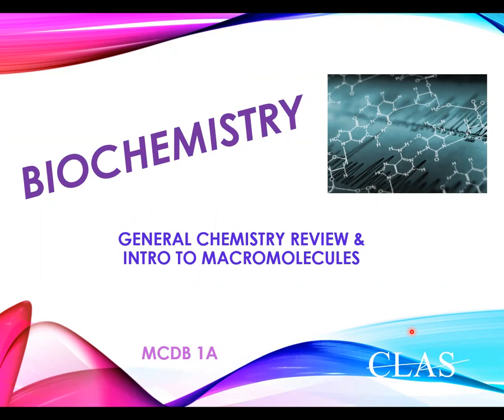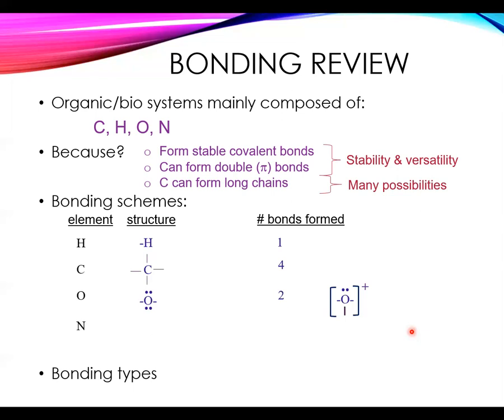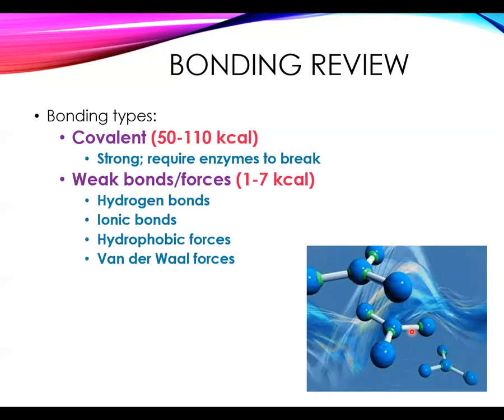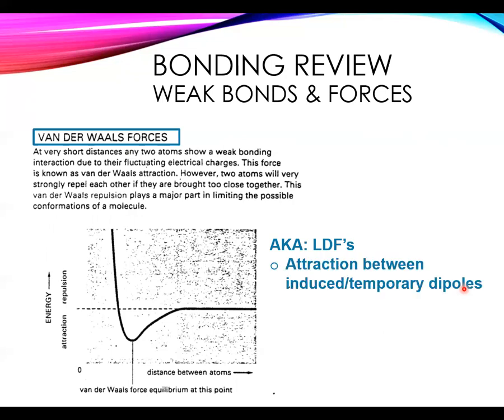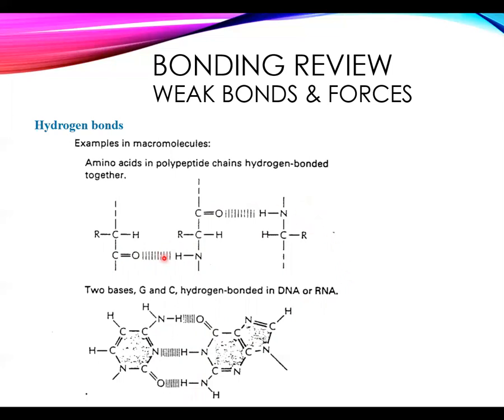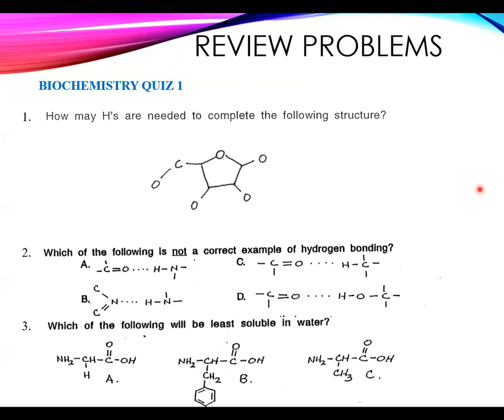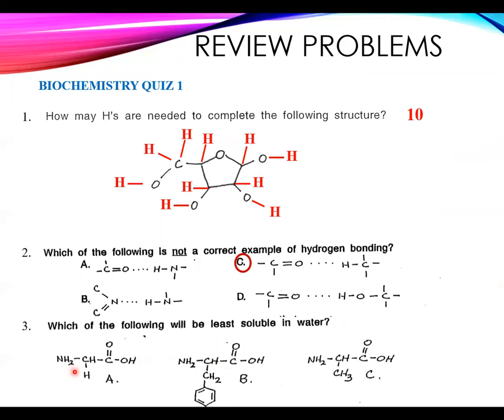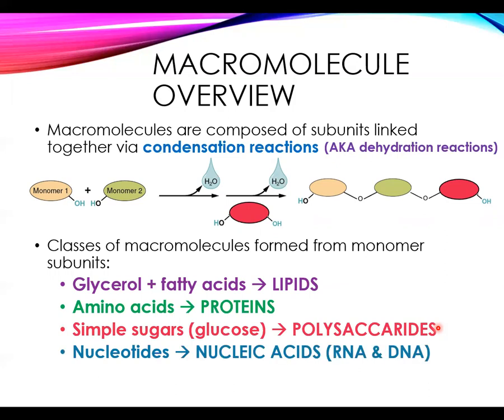CLAS MCDB 1A Biochemistry Session 1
Biochemistry: Bonding Review and Intro to Macromolecules